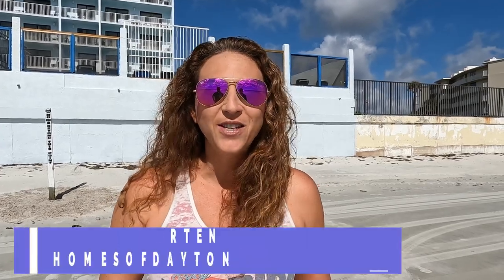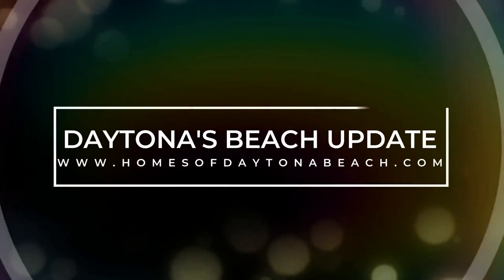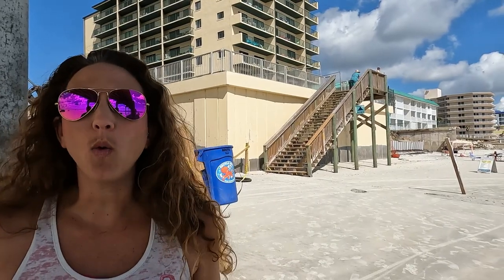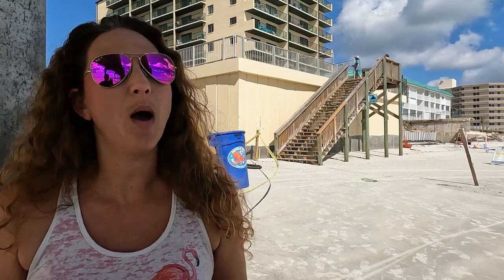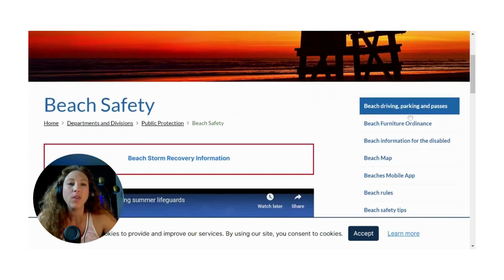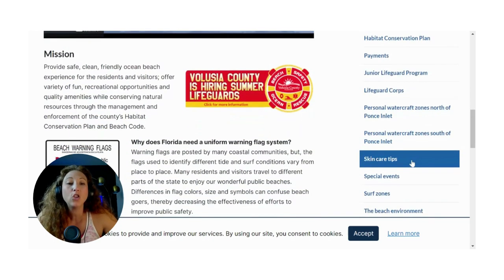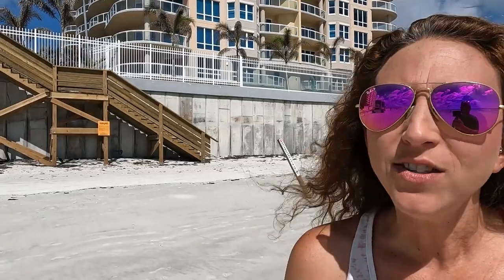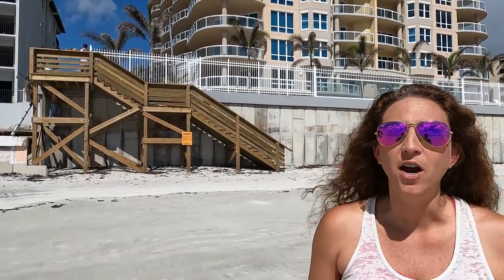🌴 Daytona Beach Florida 2023: A Must-See Beach Update 🌴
I'm frequently asked about how our beaches are doing after last year's hurricanes, so I wanted to give you all an update!  Today I headed out to the beach to show you what's been going on down there.

Before you decide to head down to the beach for the day, you should definitely plan how you are going to gain access.  While there are many walkovers that have been repaired, several still have not and that could limit your walk-on access.  You can also still drive on the beach and there are plenty of beach ramps that are open.  The easiest way to check out which ramps and walkovers are open to the public is the check out the Volusia County Beaches App.  It's free to download on either iPhone or Android and it's a really helpful tool that gives you regular updates on ramp closures, walkover access and a lot of other things!

I also wanted to talk about one of our favorite local restaurants, Crabby Joe's and the Sunglow Pier.  It was significantly damaged in the storm, but they are doing all they can to make sure they are up and running as soon they can so we can all get back to enjoying their food, drinks and great views.  If you are looking for something that's right on the ocean, just take the quick drive down to Racing's North Turn.  They're open and ready to serve you!

We're also seeing that many of the beach chair and accessory rental companies are back and are ready to help you get your beach chairs, umbrella's and other beach gear.

There may be times that beach ramps are closed temporarily for turtle nesting or high tide, so you may want to find an alternate route to the beach.  Volusia County has plenty of off beach parking and parks that are free to use and you can walk right down to the beach.

While we still have some work to do, we are happy that the beach is open for fun and we want to invite you to head on down to join us!

Lokation